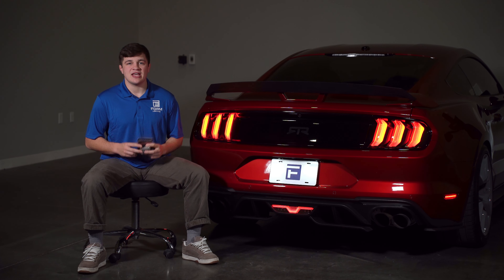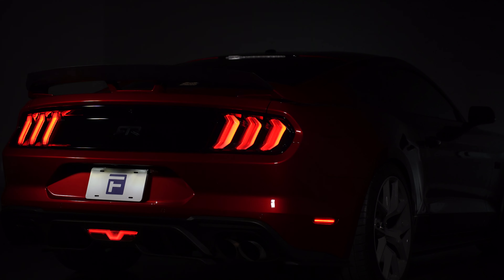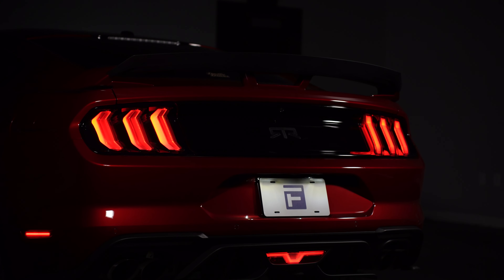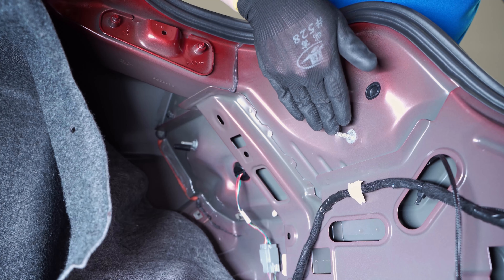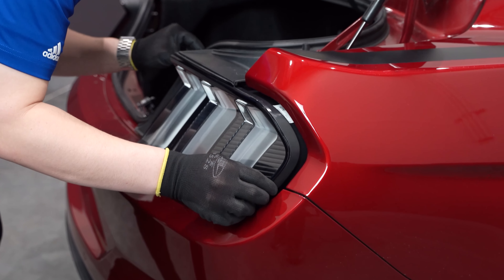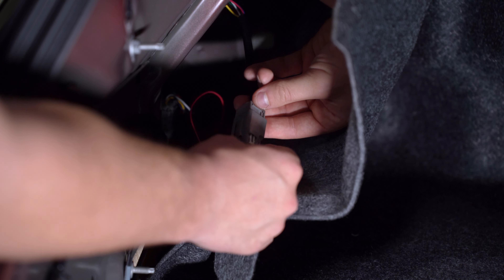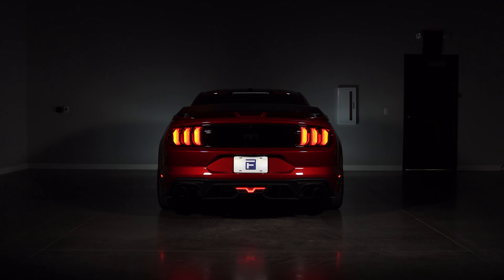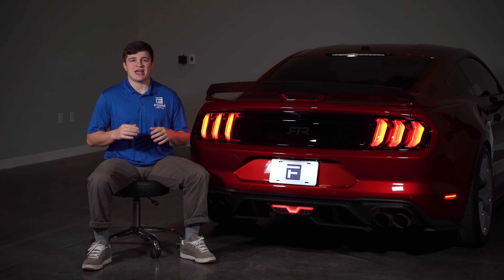2015-2023 Mustang LED Tail Lights + Diode Dynamics Sequencer Module | FORM Lighting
1:00 - Removing Plastic Trim Panel
1:20 - Removing Tail Light
1:30 -Transferring the Plastic Panel From Your Stock Headlight.
1:48 - Install Your New Lamp
1:57 - Installing the Diode Dynamics Sequencer

In this video, we show you how to install our LED tail lights for the 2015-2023 Ford Mustang and the Diode Dynamics Sequencer Module. If you are looking to update the rear end of your Mustang, swapping the tail lights is one of the easiest things you can do to make a big impact.

Add that awesome sequential pattern to all your tail light functions. This includes your brake lights, hazards, and when locking and unlocking the vehicle. Built using OEM connectors the sequencer module is one of the easiest ways to make your Mustang stand out!

Form Lighting tail lights are built with quality in mind and constructed using OEM-grade materials, including a UV-coated polycarbonate lens, automotive-grade LEDs and optics, and direct-fit connectors. All three lens color options illuminate with red LEDs for running lights, turn signal, and brake. They are SAE and DOT-compliant for on-road use.

Our tail lights for the Mustang are completely plug-and-play and will fit perfectly, without any body gaps. Installation is a breeze and can be done in minutes. They were designed to plug into your factory tail light connector, with no additional wiring needed. There are no errors, flickering, or hyperflashing.

All Form Lighting products are rigorously tested for reliability, and backed by a two-year warranty. The warranty is supported directly by Form Lighting, and any replacement parts, if needed, are shipped quickly from Form Lighting’s US warehouse.

FORM Lighting is a brand of Diode Dynamics, L.L.C.